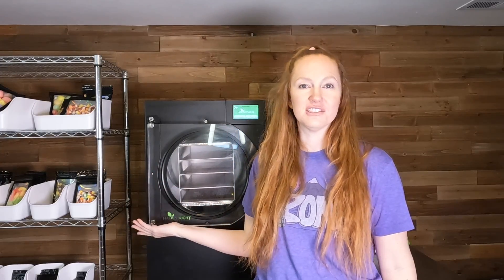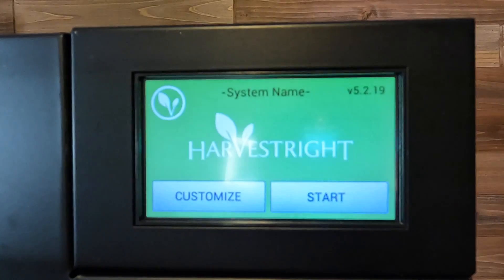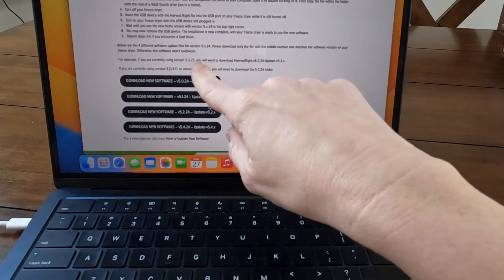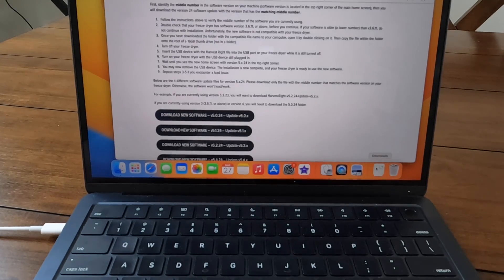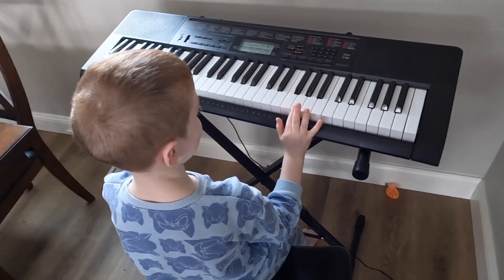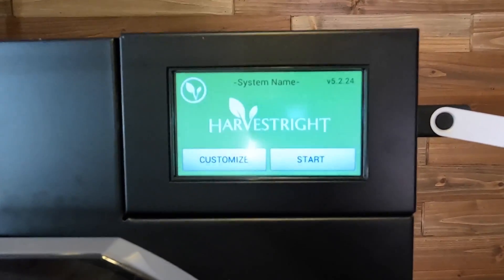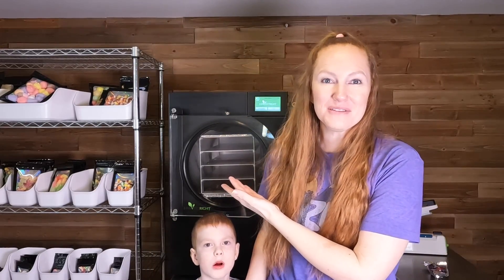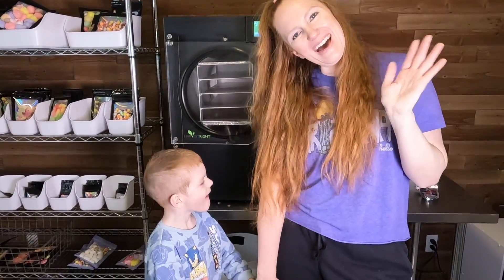How to Update your Harvest Right Freeze Dryer Software! Super Easy!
I am showing you exactly how to update your Harvest Right Freeze Dryer's software. It was so easy, anyone can do it! If your software is anything ending lower than a .24, you can update your software to the latest version.  Just follow these steps and you're good to go!